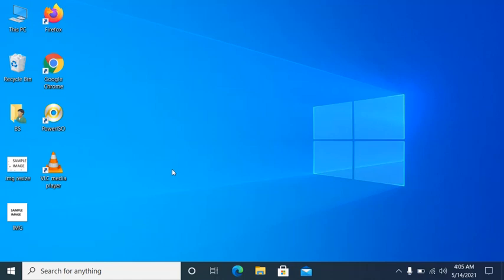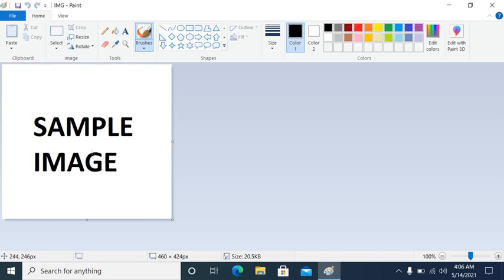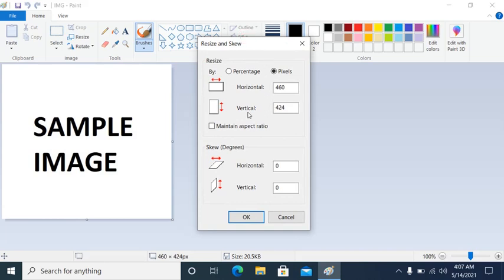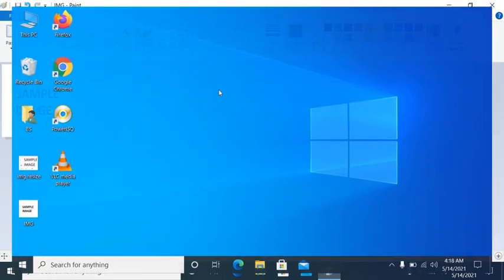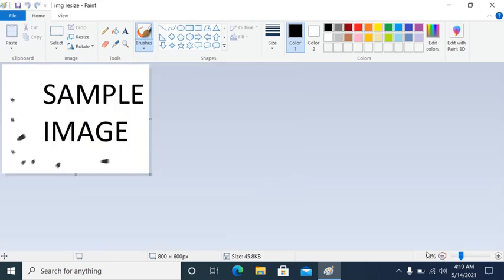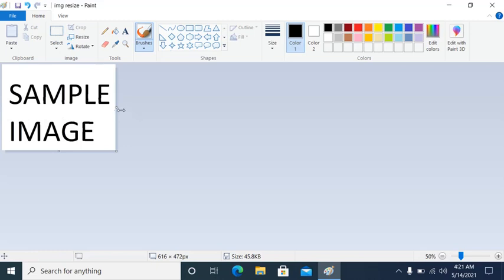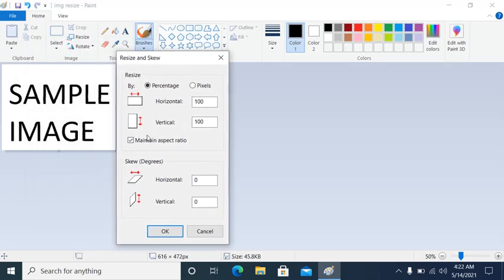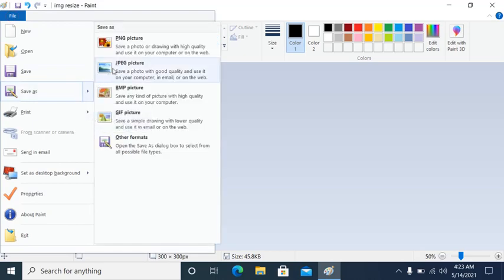Quick Guide: How to Resize images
Use simple tools to resize any image for your projects